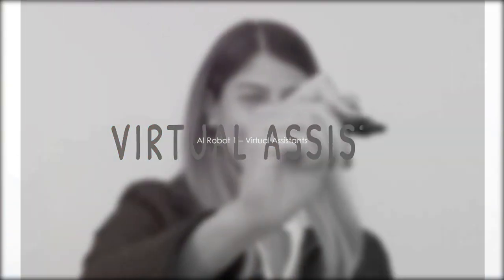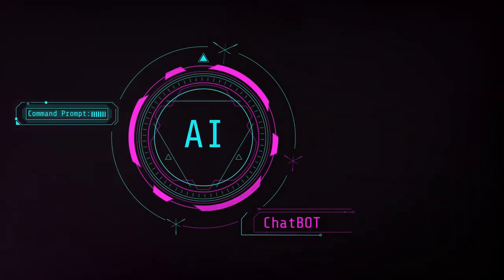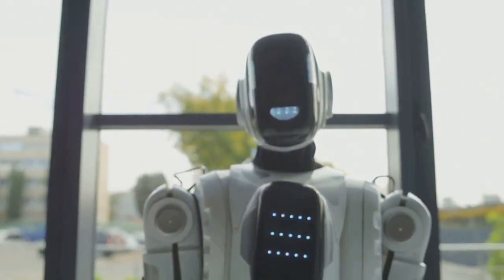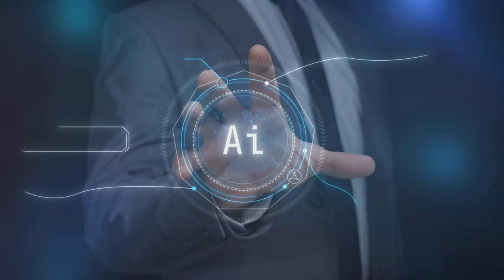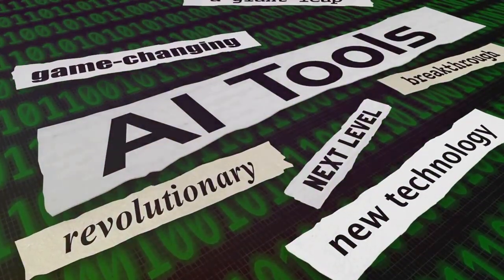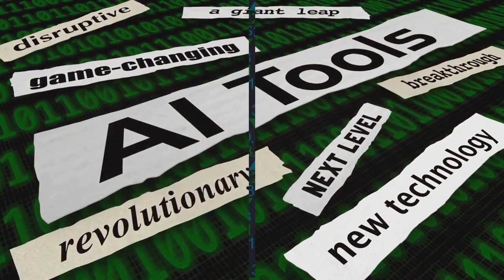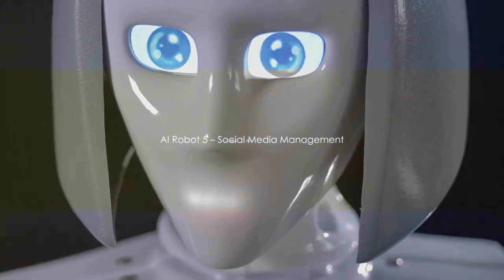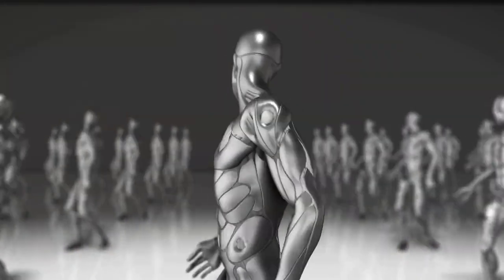5 AI Robots You Can Use to Make Money Online ($100+ Per Day)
Tired of chasing the money hamster wheel? Dreaming of financial freedom and limitless possibilities? The good news is, you don't need a trust fund or lottery ticket – you just need your brain and some intelligent robot friends! I'm talking about the cutting-edge world of AI-powered income strategies.
I'm Michael, and I'm passionate about showing you how knowledge can unlock your financial potential. In this digital age, opportunities abound, and AI robots are here to help you seize them. We're talking diverse income streams, ethical practices, and sustainable growth, not just quick gimmicks or fleeting trends.

OUTLINE:
00:00:00 Introduction - AI Robots for Online Income
00:02:07 AI Robot 1 – Virtual Assistants
00:02:59 AI Robot 2 – Chatbots for Marketing
00:03:53 AI Robot 3 – Content Creation AI
00:05:54 AI Robot 4 – Stock Trading Bots
00:07:57 AI Robot 5 – Social Media Management
00:09:02 Conclusion - Recap and Call to Action